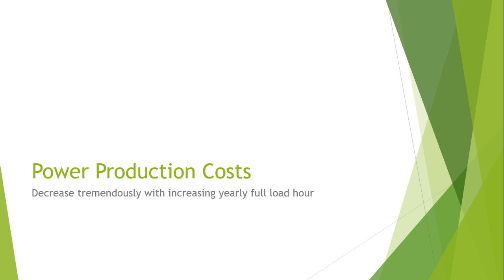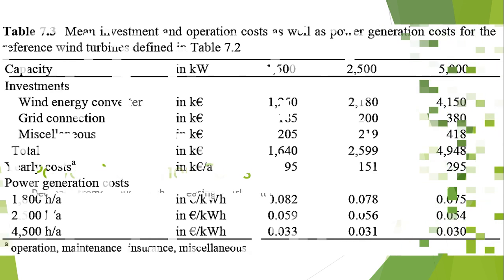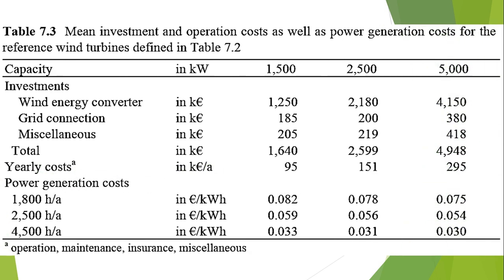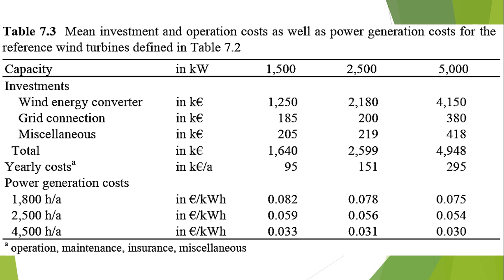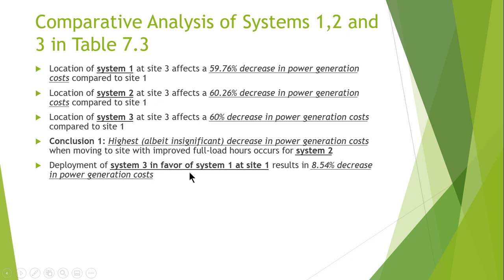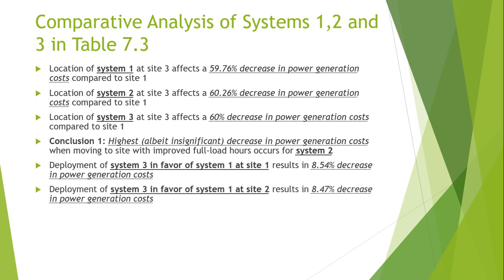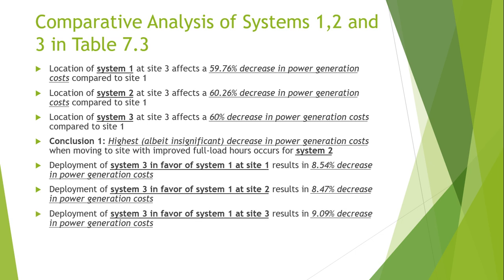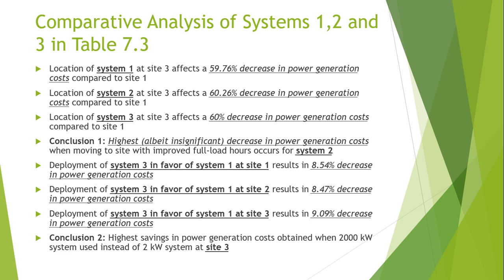LECTURE #30 -4 WIND POWER PRODUCTION COST ANALYSIS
These costs, along with plant capacity and lifetime, define the per unit output cost of wind power generating. The levelized tariff cost is estimated to be 11.599 US/kWh over the assets' 20-year life. The total cost of the project is $128.438 million USD.